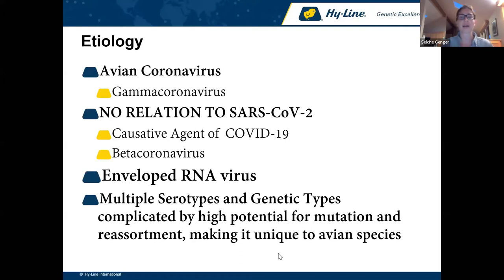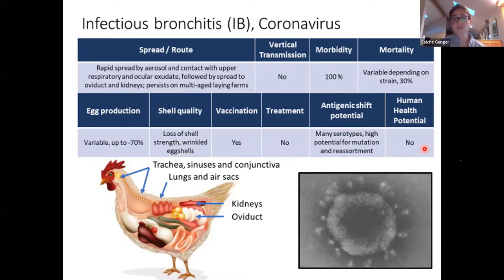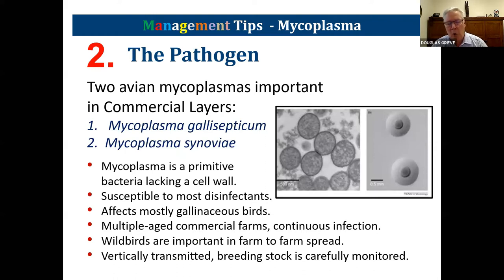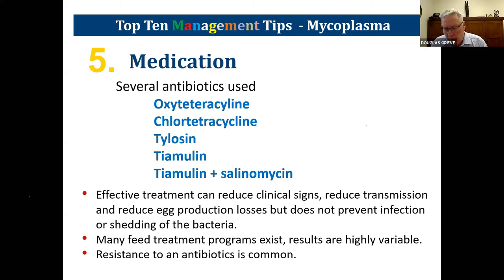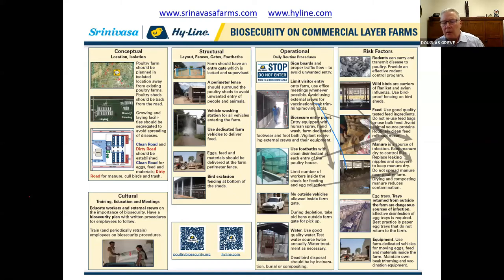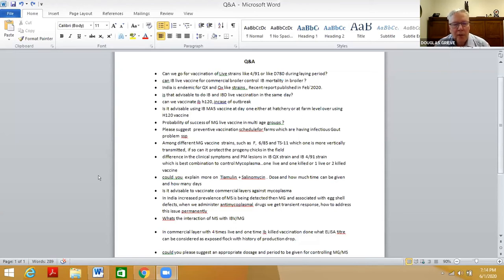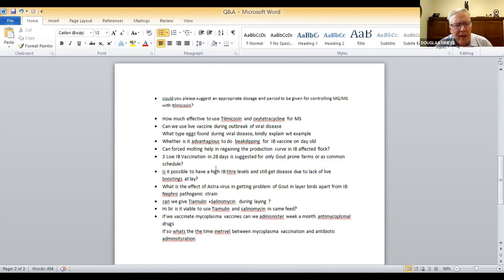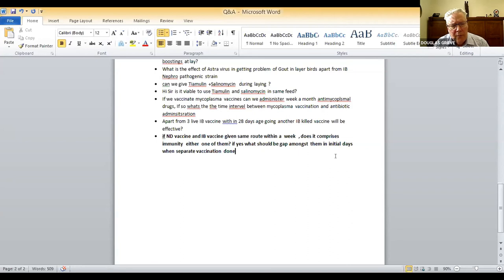Technical Webinar for commercial layers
Topics and speakers:

Infectious Bronchitis in commercial layers: by Dr. Seiche Genger – Technical Services Veterinarian Southeast Asia, Hy-Line International

Mycoplasmosis in layers: Dr Douglas Grieve - Senior Global Technical Services Veterinarian
Hy-Line International